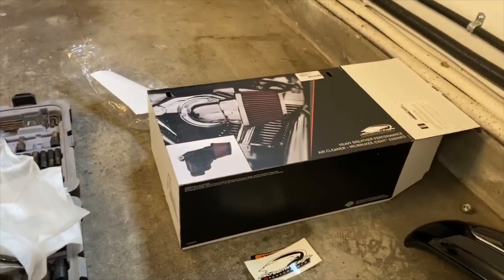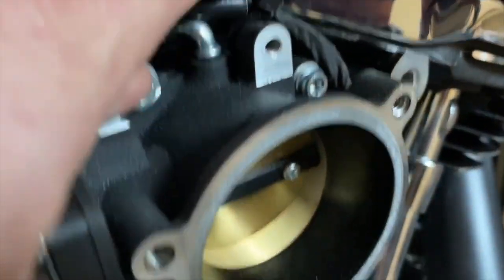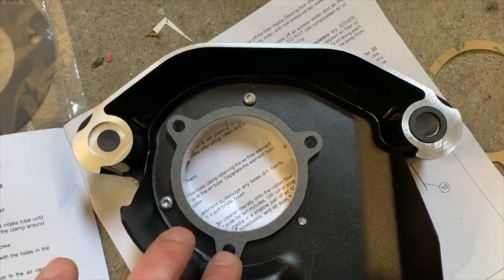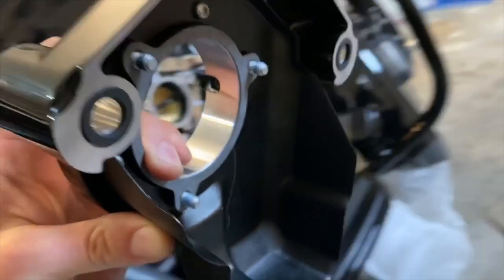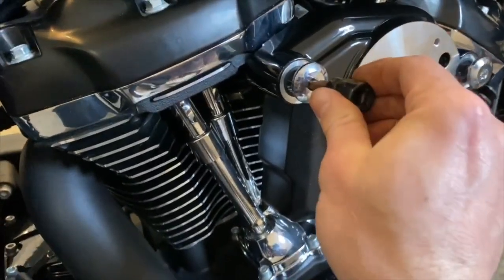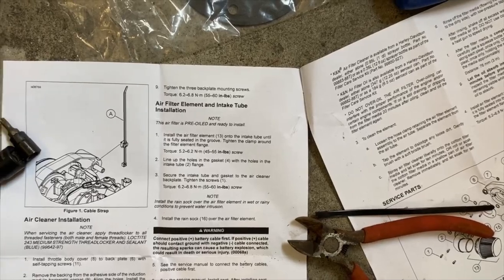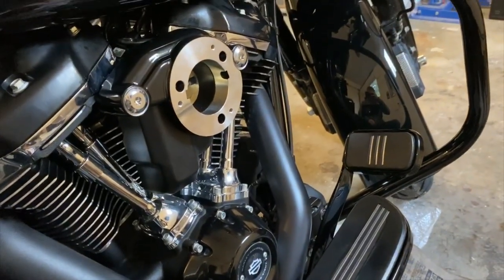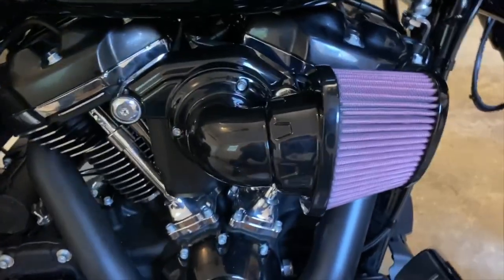Harley Davidson M8 Screamin’ Eagle Heavy Breather Performance Air Cleaner Installation 2017+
Quick video about installation of the Screamin’ Eagle Heavy Breather Performance Air Cleaner on my 2019 Road Glide Special with the M8 114ci engine. This installation should be the same for all M8 engines starting in 2017. Part number for the air cleaner is 29400264 (black) and 29400263 (chrome). Installation is the same for both part numbers.